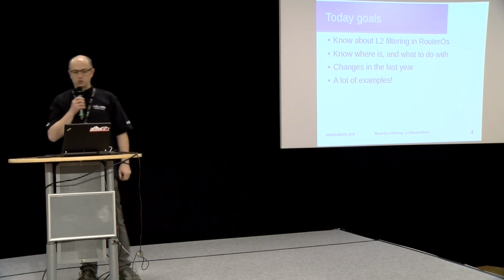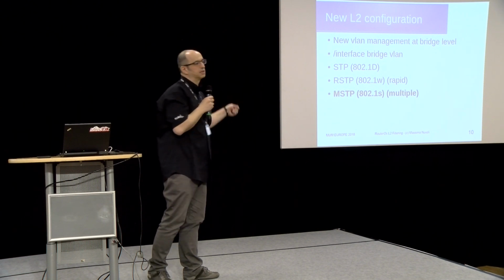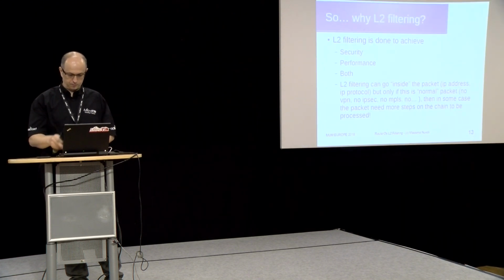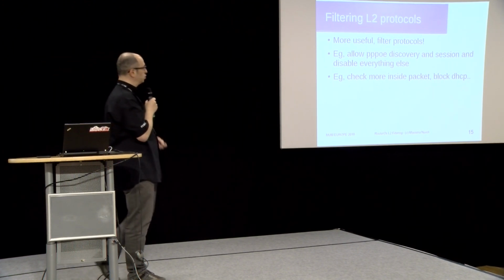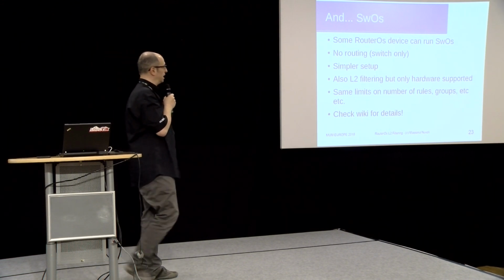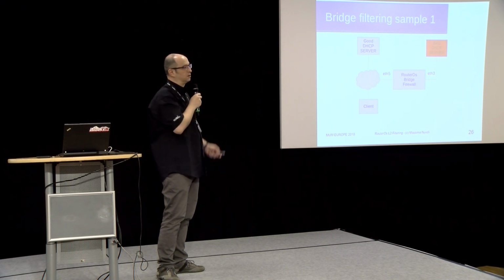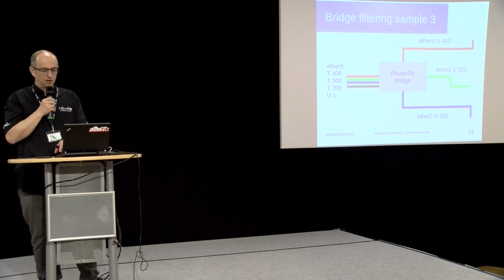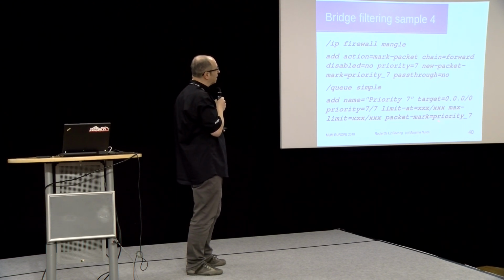How to use L2 filtering in RouterOS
How to use L2 filtering in RouterOS, Massimo Nuvoli (Progetto Archivio S.r.l., Italy). Introduction to L2 filtering on RouterOS, where filters can be and what is possible to do with.

Some sample implementation.
What has changed on L2 filtering in the last year..  PDF: https:.